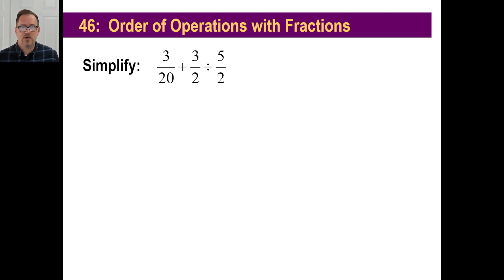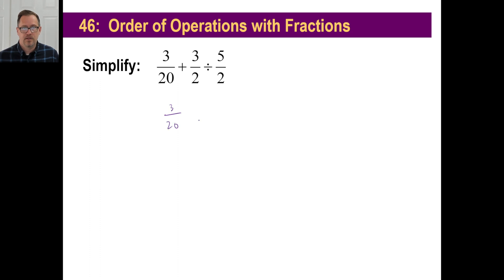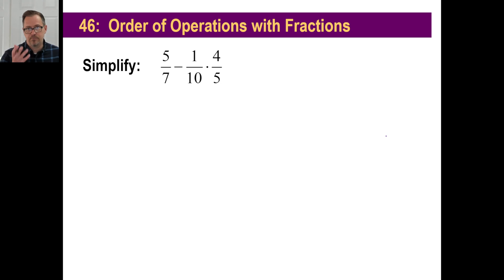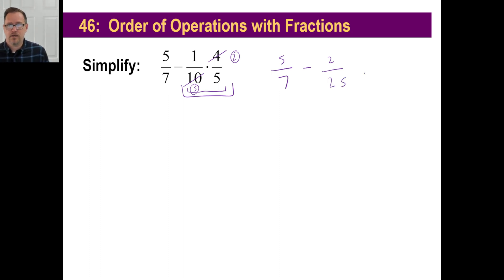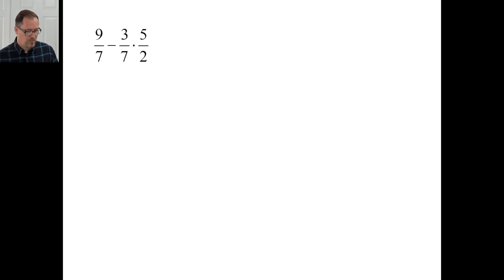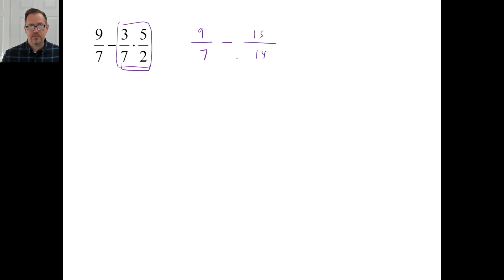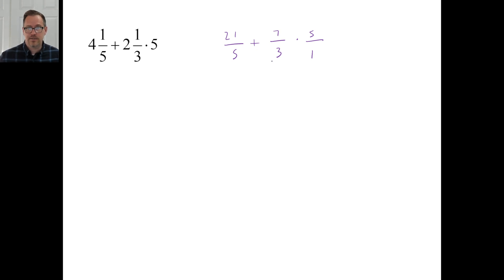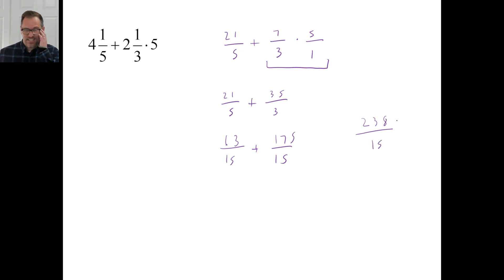Saxon Math - Pre-Algebra 1/2: 3rd Edition (Lesson 46) - Order of Operations with Fractions